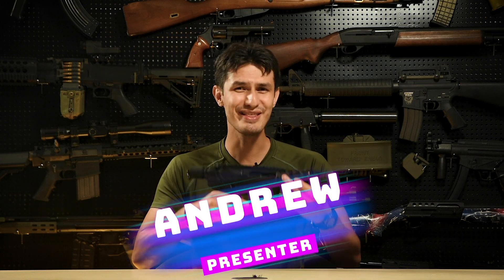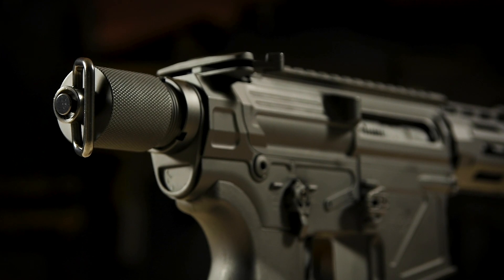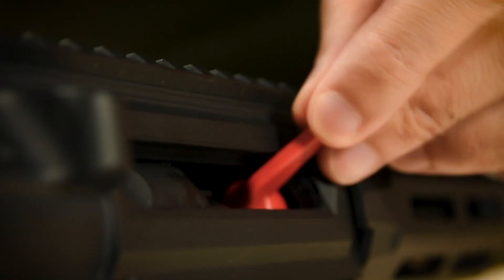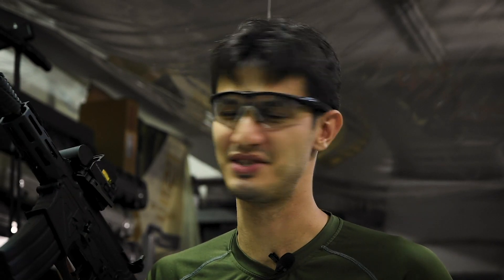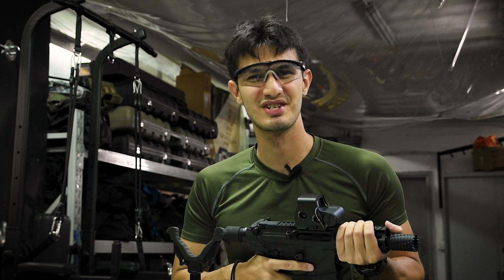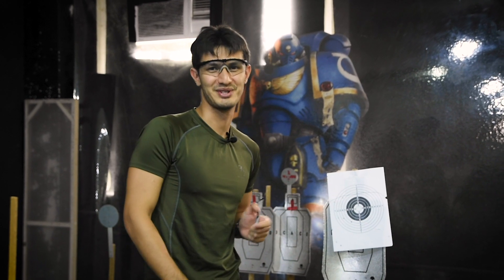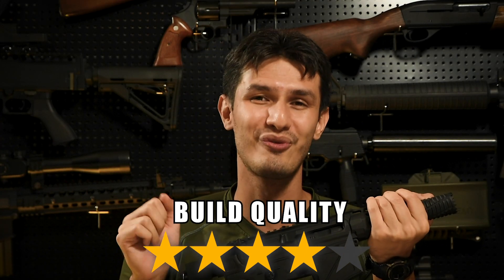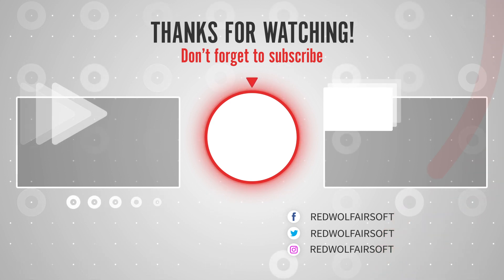APS X1 CO2 GBB Review - APS Makes a GBBR | RedWolf Airsoft RWTV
APS has come out with with their first GBB M4 containing what they believe to be a revolutionary new gas system compatible with AEG Version 2 receivers, Andrew puts this unique CO2 pistolised M4 to the test and offers his thoughts about it.

Chapters:
00:00 Pew pew
0:15 Introduction
1:25 Externals
4:31 Chrono test
4:50 15 meter accuracy test
8:01 Conclusions